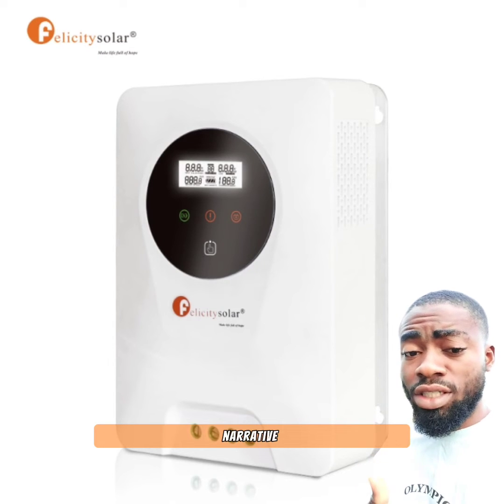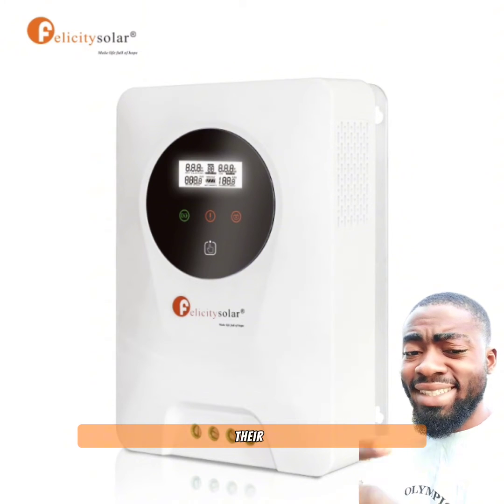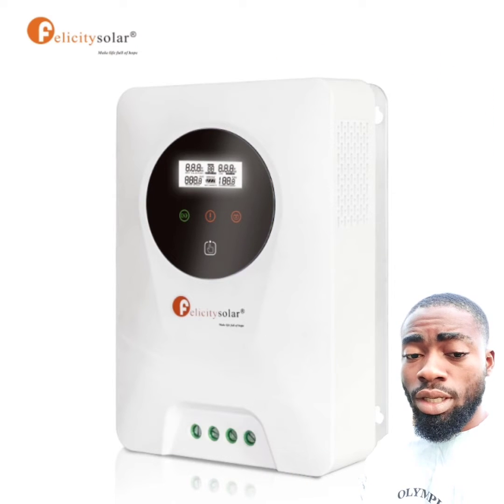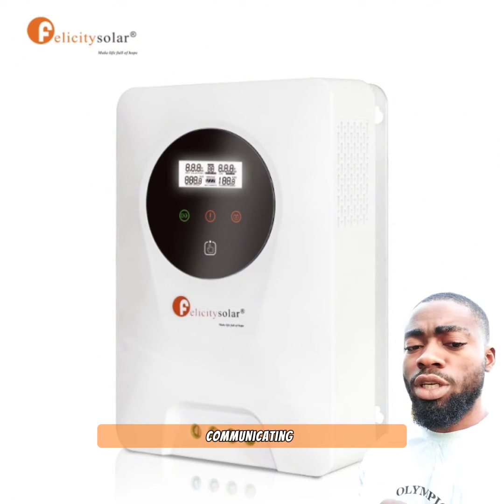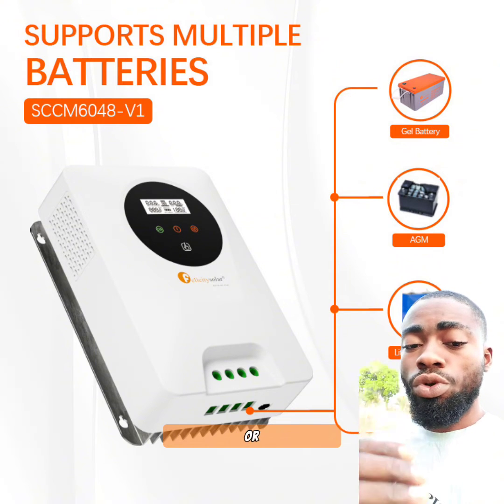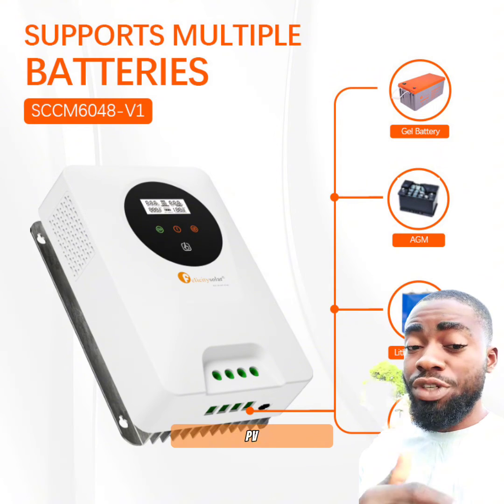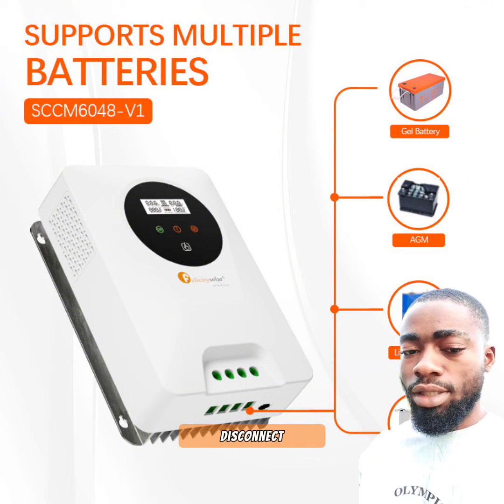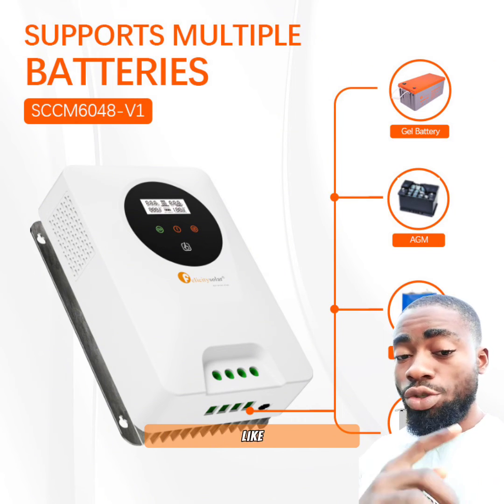New and advanced felicity mppt solar charge controller!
Felicity has changed the narrative of mppt solar charge by innovating on this new model of their mppt solar charge controller.
this charge controller have the ability of;
1: enduring temperature from as low as -25⁰ Celcius up to 75⁰ Celcius.
2; smart communication with your phone or laptop using modbus or SNMP.
3; high PV voltage disconnect!.
and lastly this charge controller have a very beautiful design!.